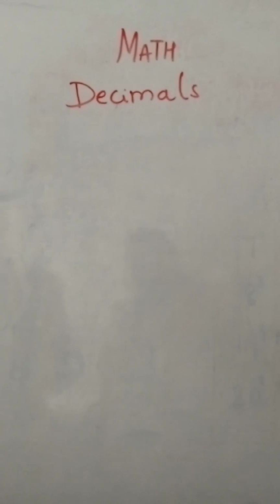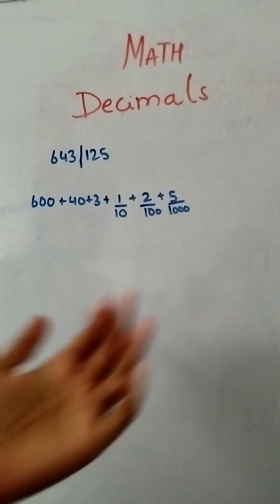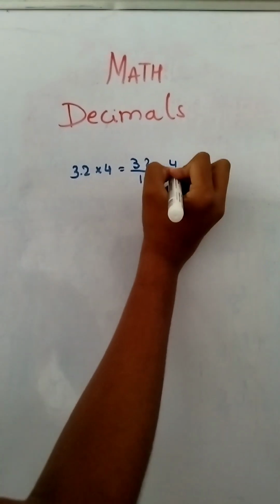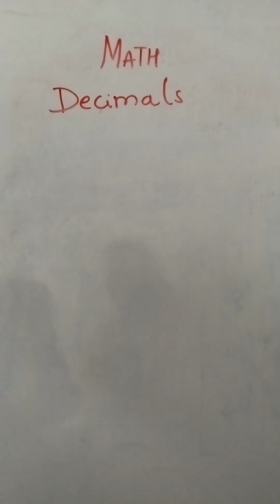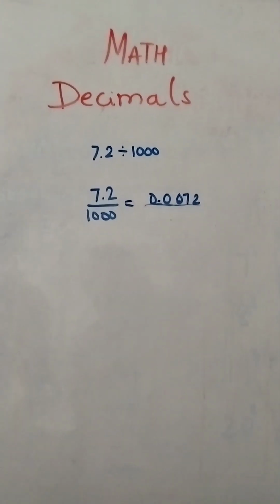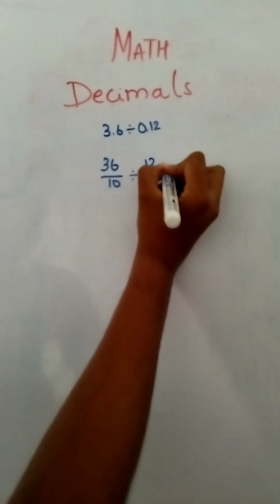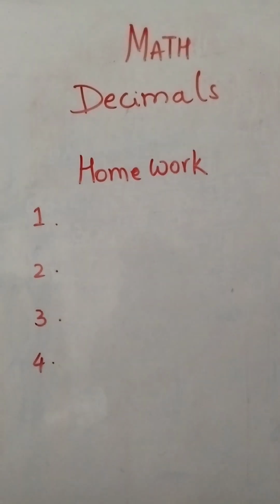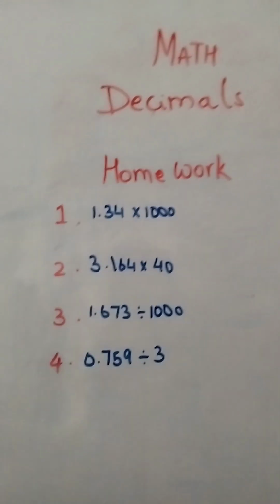Decimals... What are they?